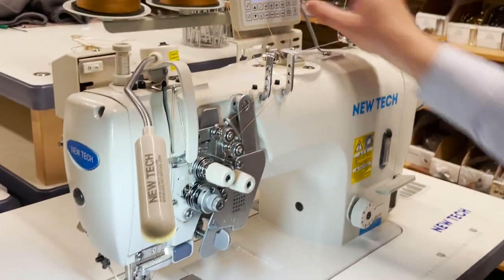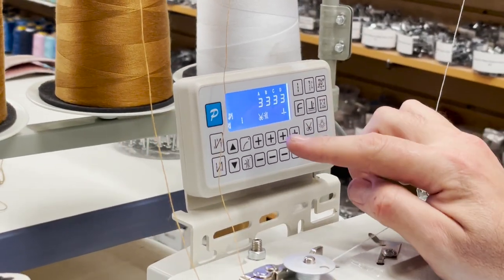Product Showcase - New-Tech GC-8752-04 Split Bar Sewing Machine - Goldstartool.com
In today's video, David showcases the New-Tech GC-8752-04 Twin Needle, Split Bar, Lockstitch, Large Hook & Thread Trimmer Industrial Sewing Machine With Table and Built-In Direct Drive Motor, reviewing it's features, functions, and giving us a practical demonstration of its use.